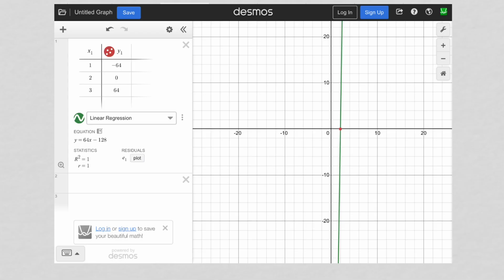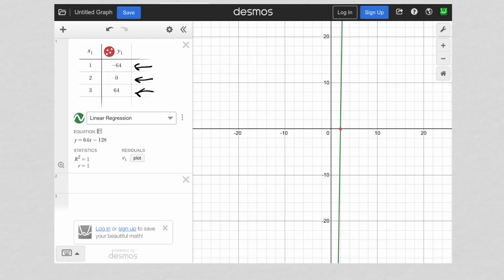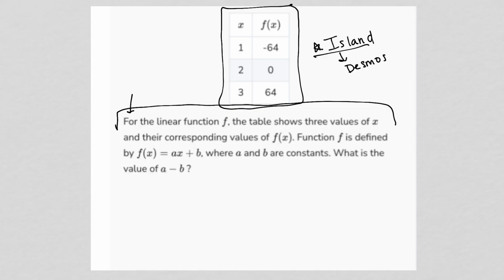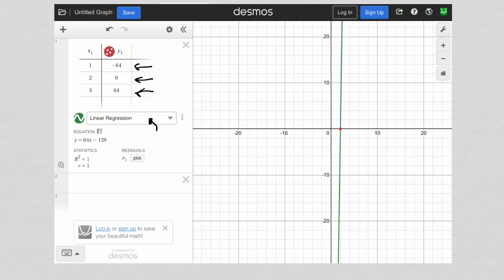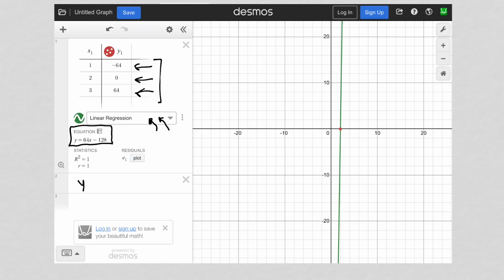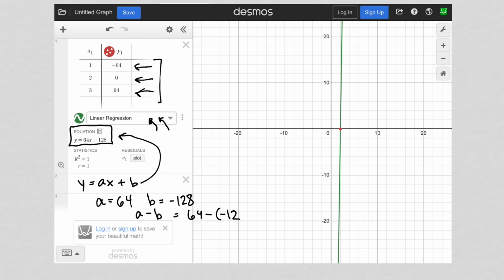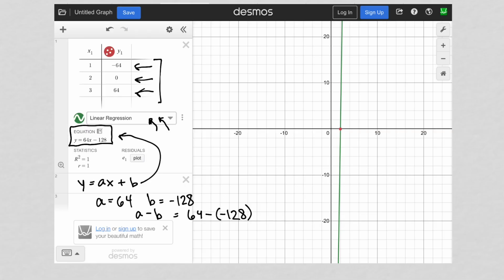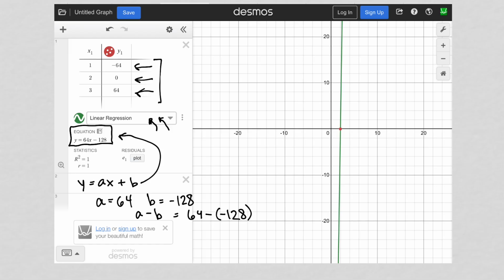For the linear function f, the table shows three values of x and their corresponding values of....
AptivPrep Question:

For the linear function f, the table shows three values of x and their corresponding values of f(x). Function f is defined by f(x) = ax + b, where a and b are constants. What is the value of a - b?